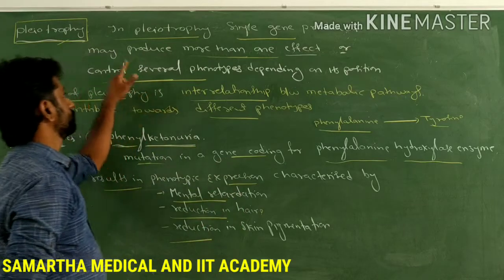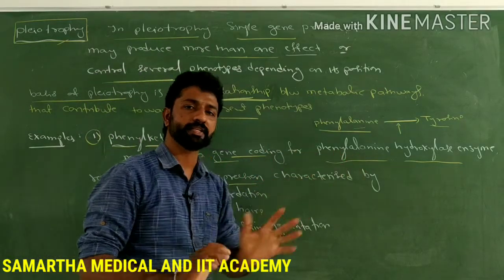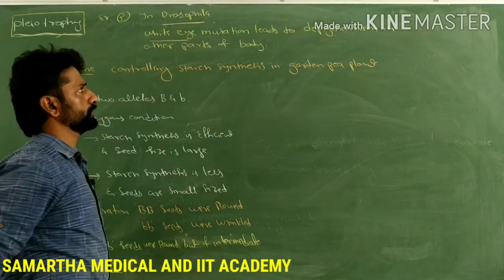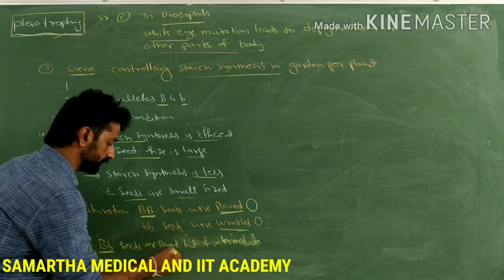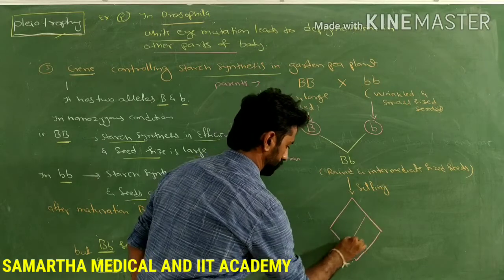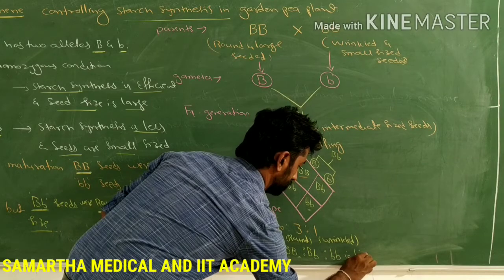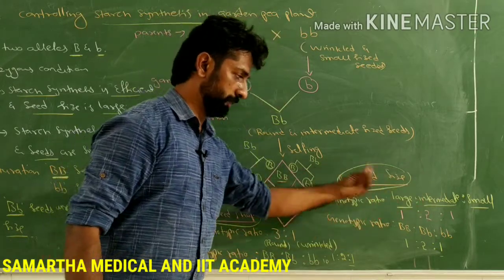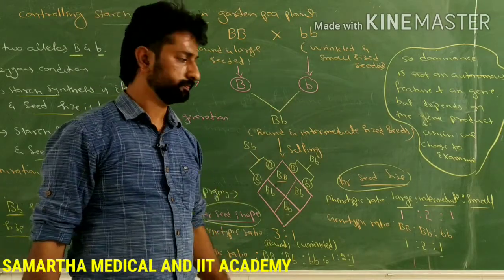PRINCIPLES OF INHERITANCE AND VARIARTION, Part 9,2ND PUC Zoology NEET classes by Pradeep sir